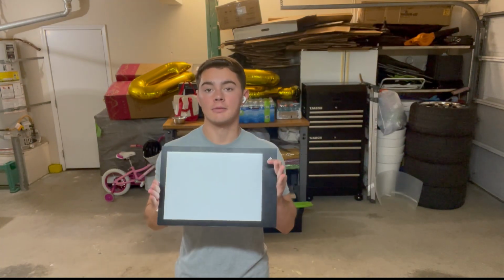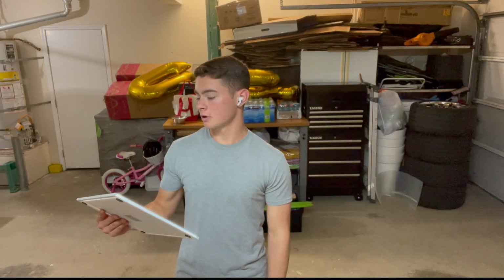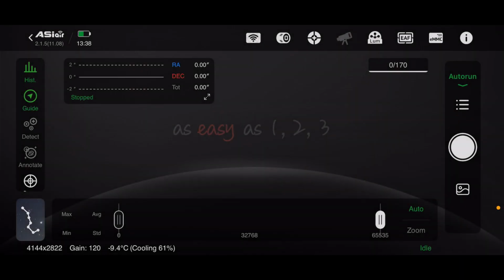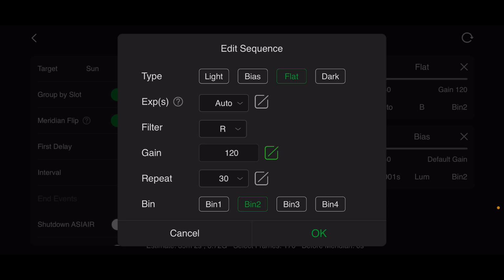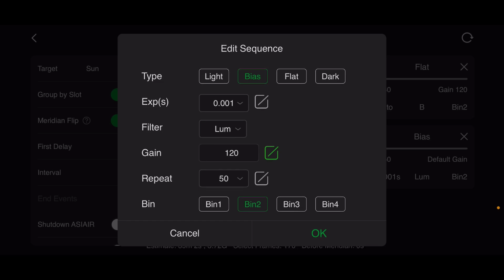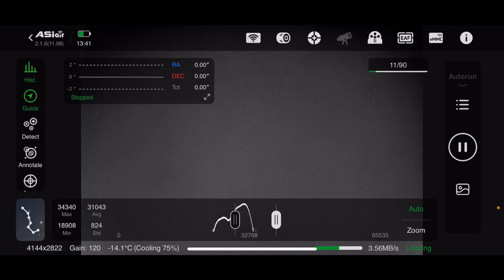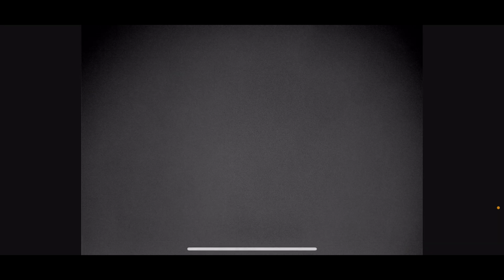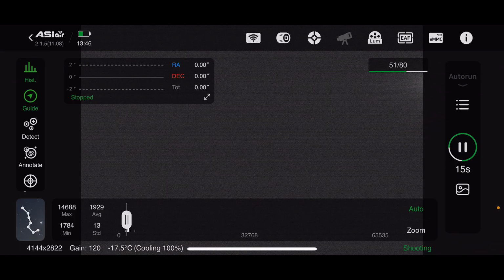How To Take Calibration Frames For Your Astro Photos (Flats, Darks, and Bias)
I wanted to make a video on how to take calibration frames because I know I had issues with them back in the day. I highly recommend you do take them they will transform your images for the better. I hope you guys enjoyed the video sorry for the bad audio in the end it was audio from the screen recording.